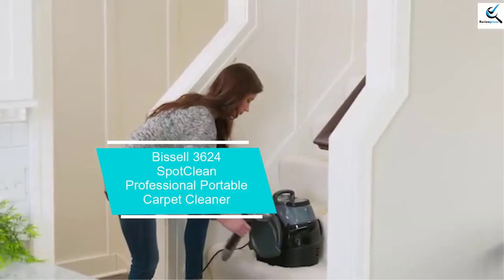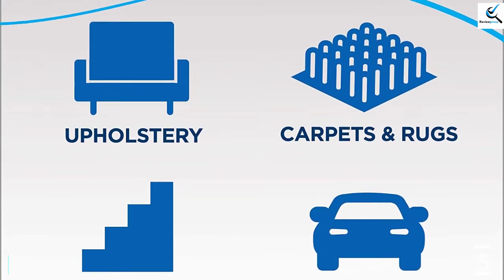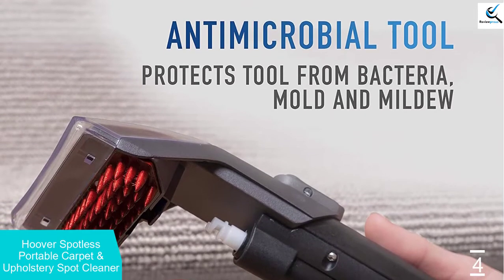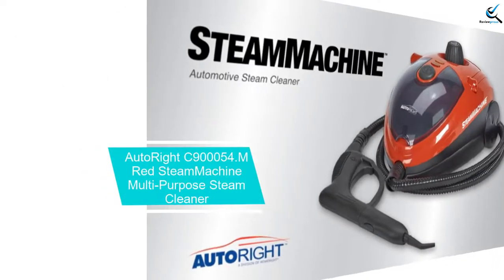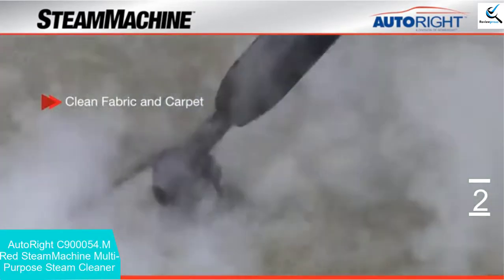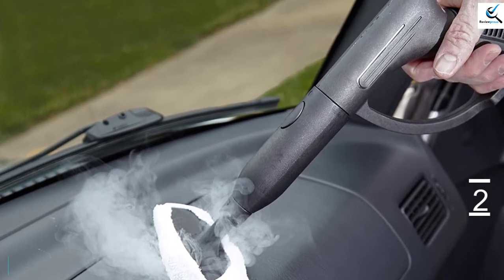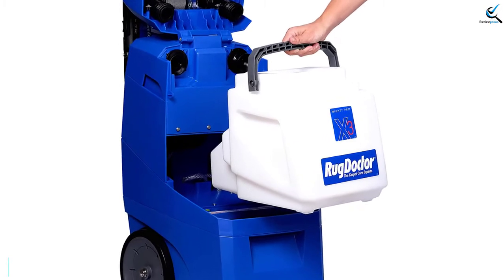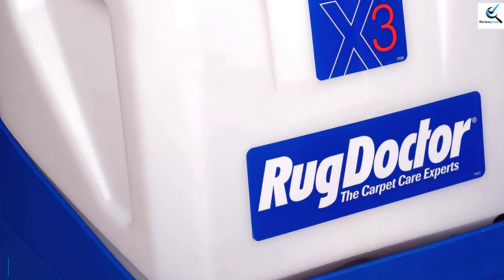Top 5 Best Car Carpet Cleaners Reviews in 2020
☛ All The Links to Best Car Carpet Cleaners listed in this Video:-

► 5.  Bissell Portable Carpet Cleaner

► 4. Hoover Spotless Portable Carpet

► 3. Tornador Car Cleaning Gun Tool Z-010

► 2. AutoRight Multi-Purpose Steam Cleaner

► 1. Rug Doctor Mighty Pro Carpet Cleaner

In This Video, I listed the Best Car Carpet Cleaners That are available in the market in 2020. I made this list based on my personal research, and I tried to list them based on their price, quality,  and many more things.